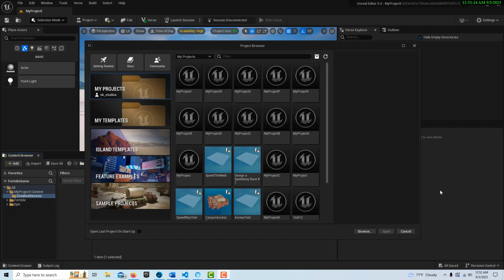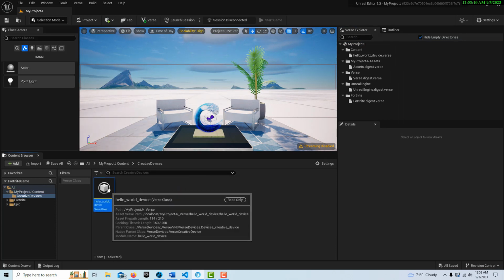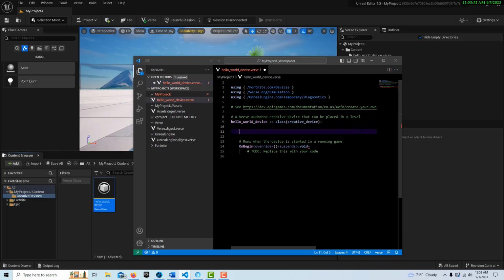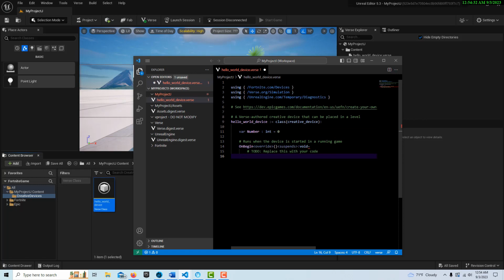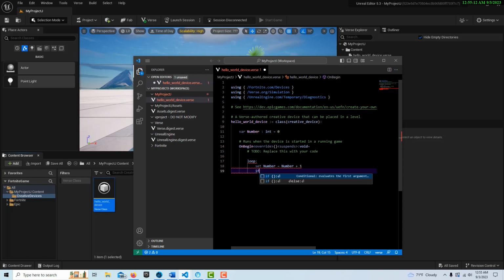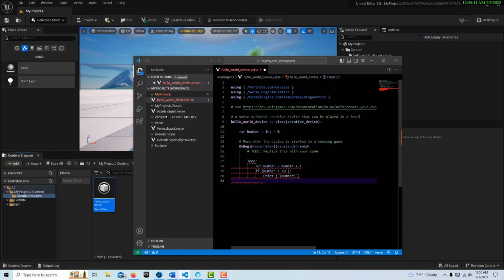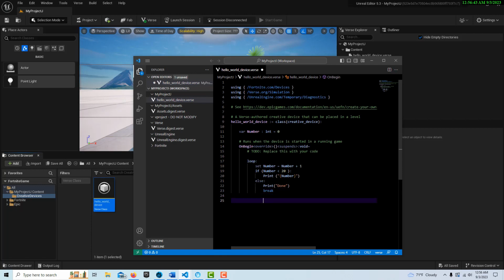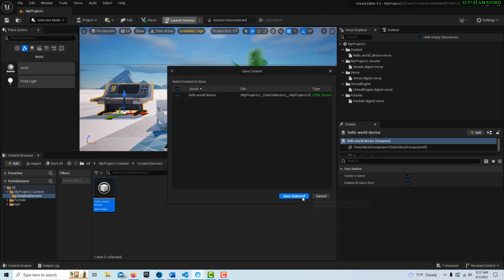Conditional Loop in the Verse Language (Unreal Editor for Fortnite)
Quick look at how to make a basic conditional loop in the Verse programming language.